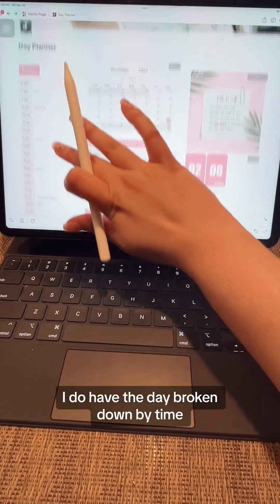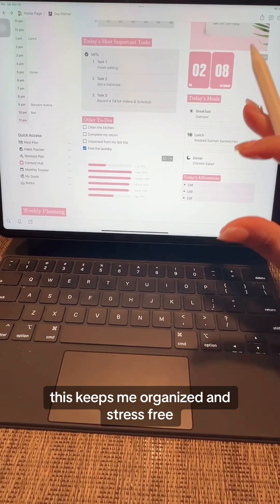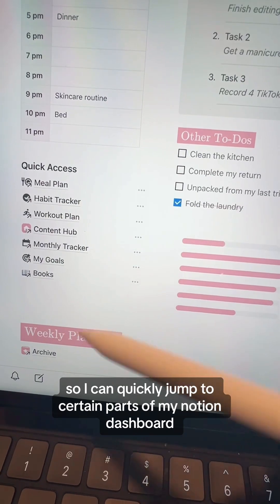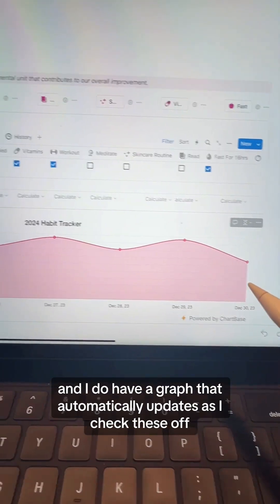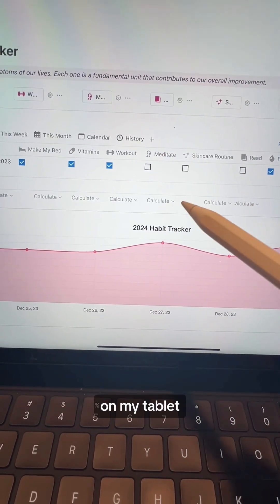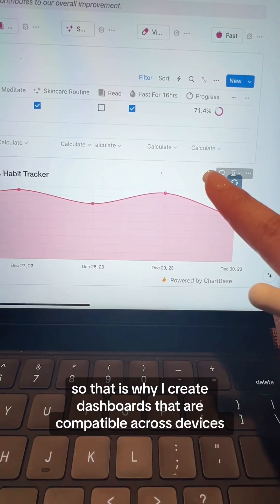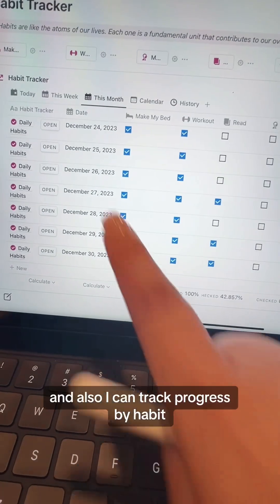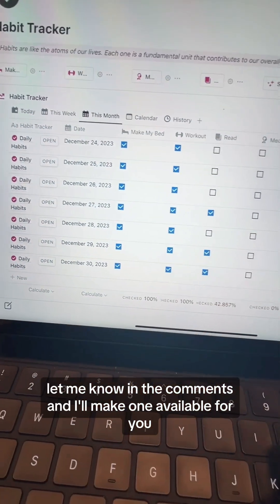How To Create A Habit Tracker On Notion For 2024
If you're searching for a simple method to keep track of your daily habits, then Notion might be the solution for you. This is the exact system I personally use to schedule my day and monitor my habits using Notion. In this brief tutorial, I will guide you through my daily habit tracker.